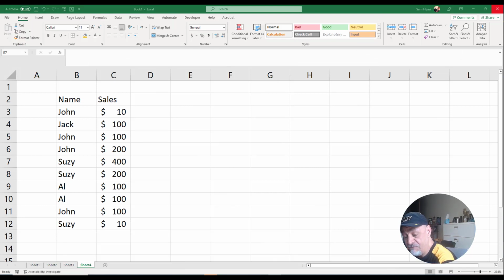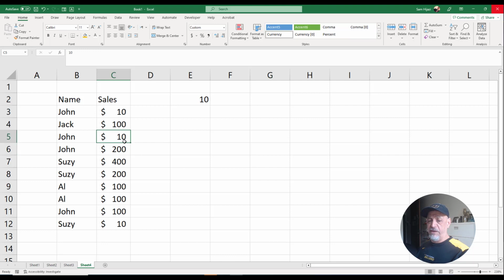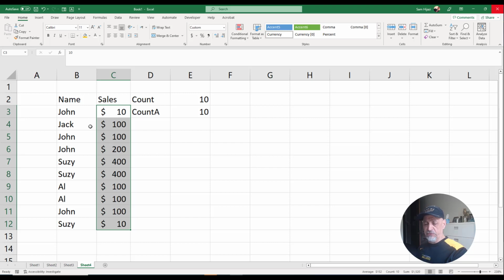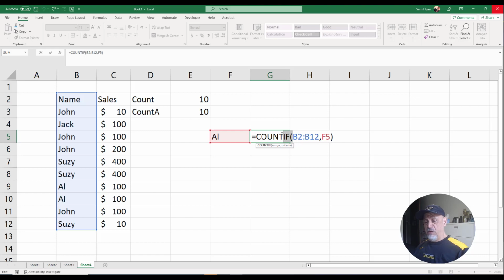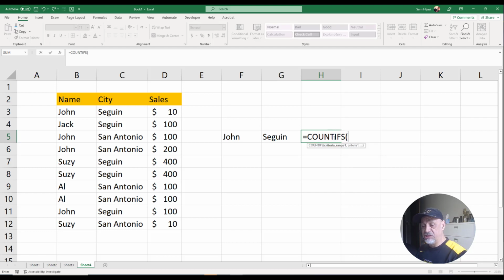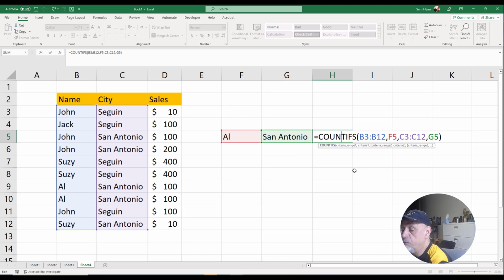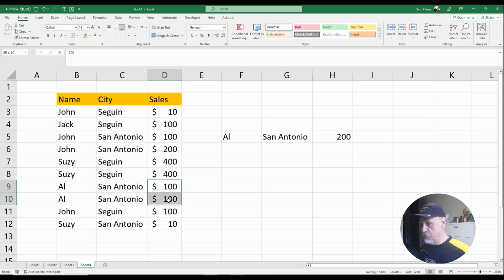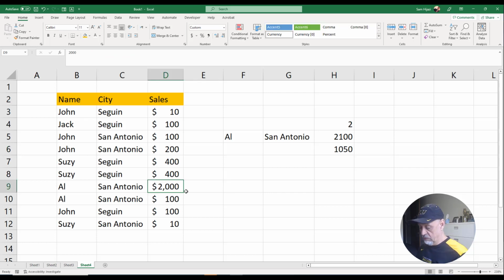"Excel Formulas for Beginners: Count, CountA, CountIFS, SumIFS, and AverageIFS"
In this video, we will explore some of the most commonly used Excel formulas for data analysis and reporting. We will start with the basic Count and CountA formulas, which can be used to count the number of cells that contain data in a range, or the number of non-empty cells in a range, respectively.

Next, we will dive into more advanced formulas like CountIFS, SumIFS, and AverageIFS. These formulas allow you to count, sum, or average values based on specific criteria or conditions, making them powerful tools for data analysis.

We will walk you through examples of how to use each formula step-by-step, and explain the syntax and logic behind them in simple terms. You will learn how to apply these formulas to real-world scenarios, such as calculating the number of sales within a specific date range or finding the average score of students who passed a certain exam.

Whether you are a student, a small business owner, or simply looking to improve your Excel skills, this video is perfect for you. We promise to make it interesting and engaging, with clear explanations and real-world examples that are easy to follow.

So, sit back, grab your favorite beverage, and let's dive into the world of Excel formulas!